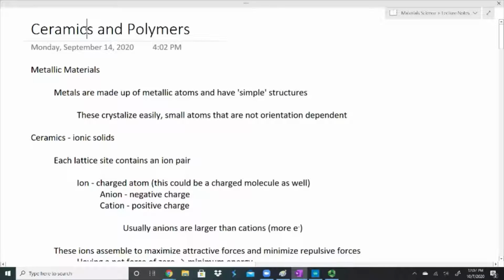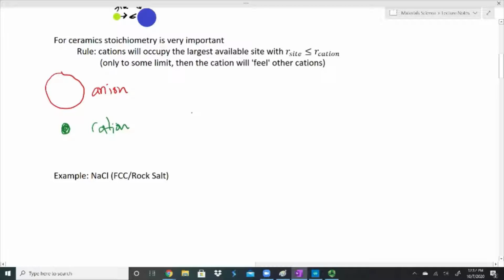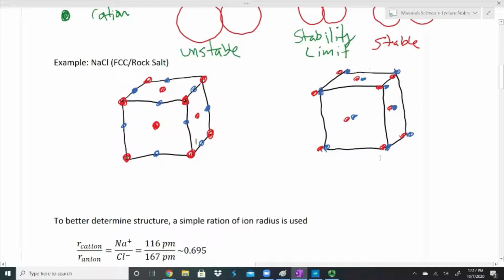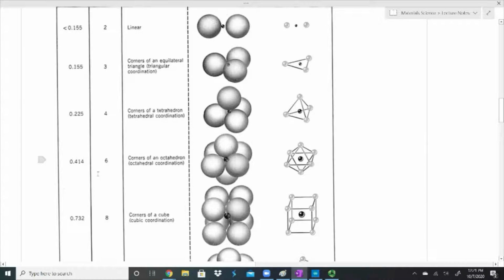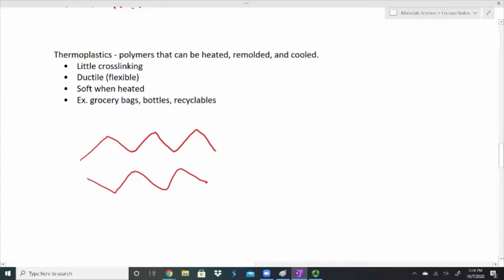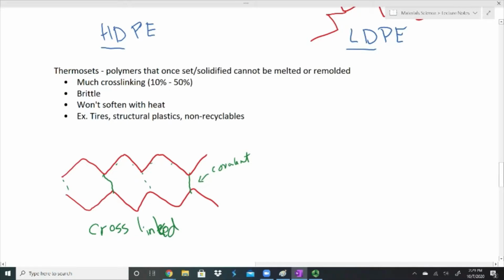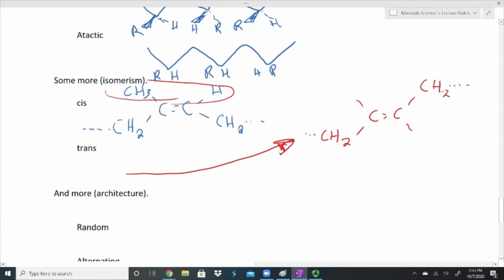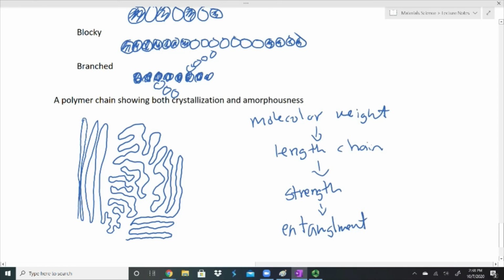Materials Science - Ceramics and Polymers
Introduction of ceramic and polymer materials.